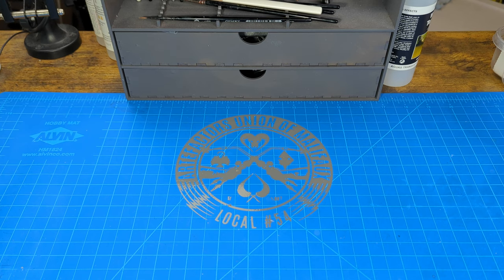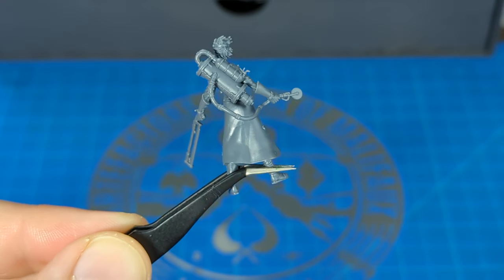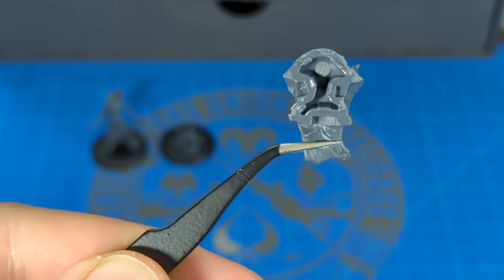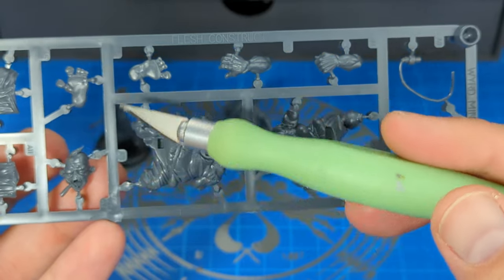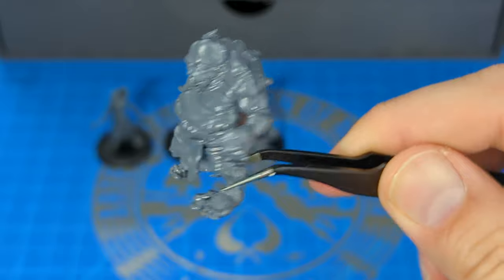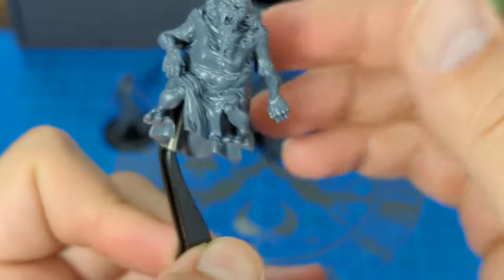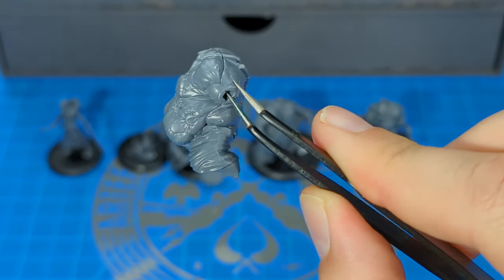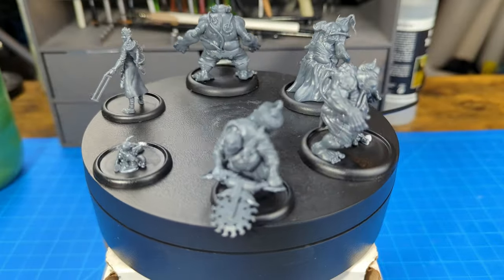Artefactor's Union: McMourning Core Box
Let's assemble the models for the Resurrectionists 'McMourning Core' box for Malifaux.
Models Assembled:
Dr. McMourning
Zombie Chihuahua
Sebastian
Flesh Construct 1
Flesh Construct 2
Flesh Construct 3